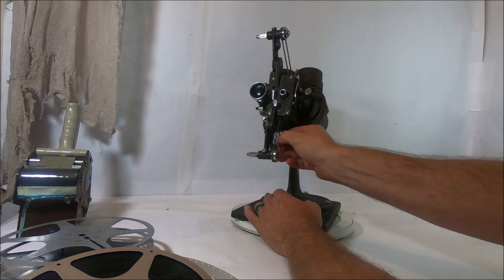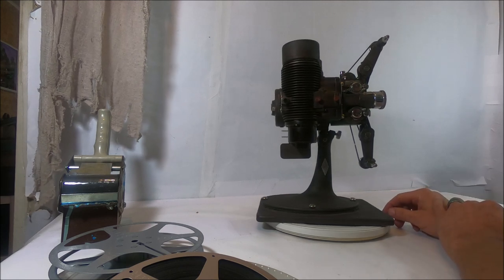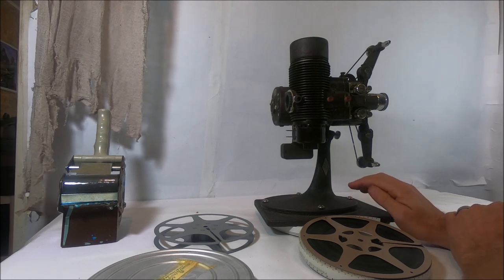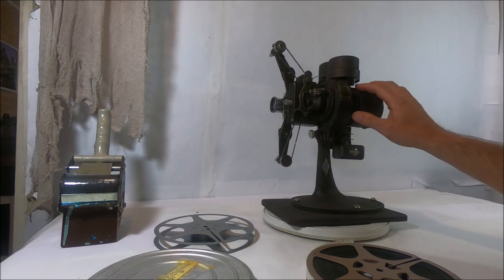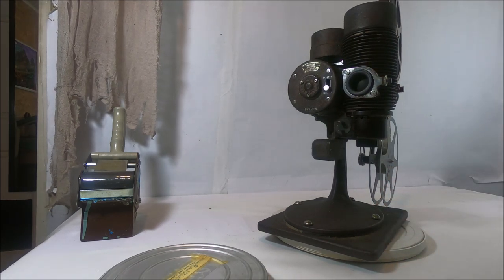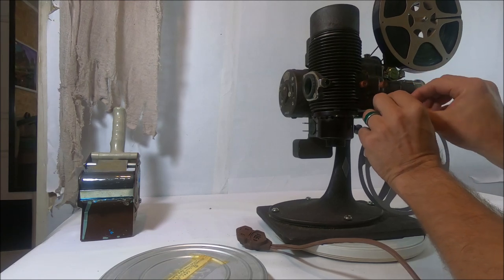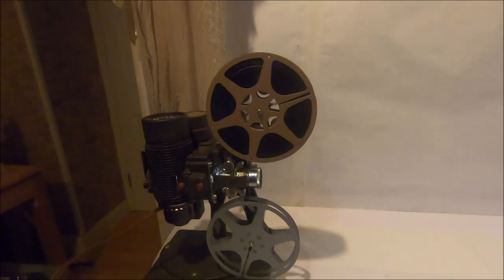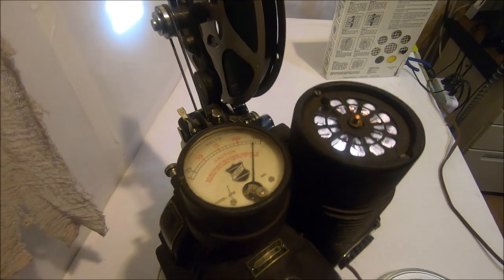Bell & Howell Filmo Model 57 Projector 1934 Auction Find Demonstration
Bell & Howell Film Model 57 Projector 1934 Auction Find Demonstration